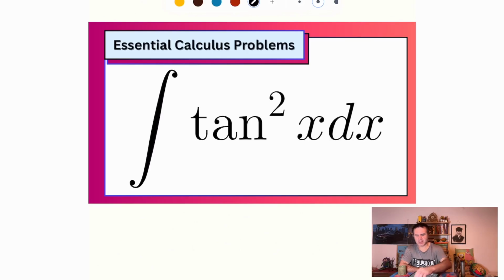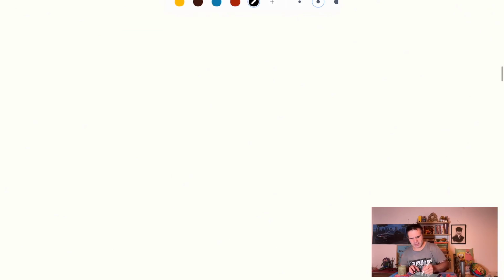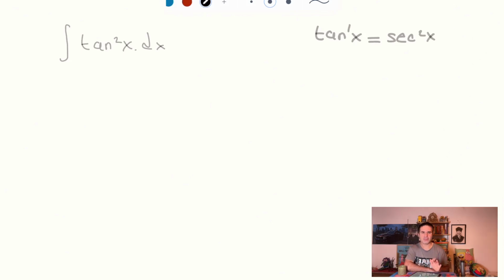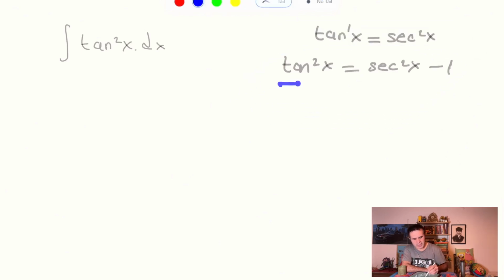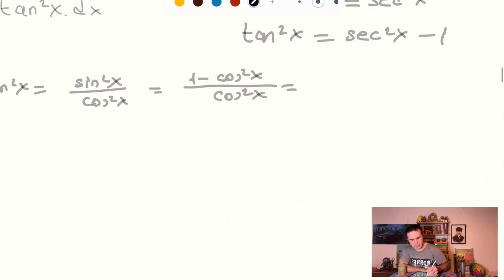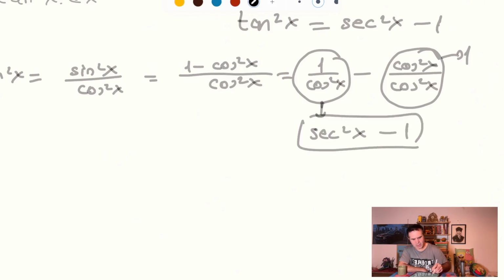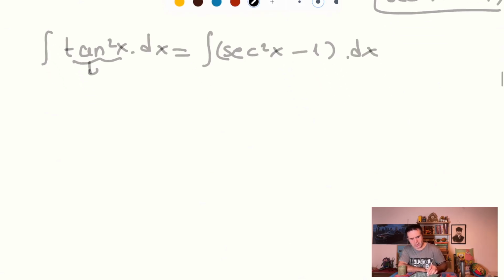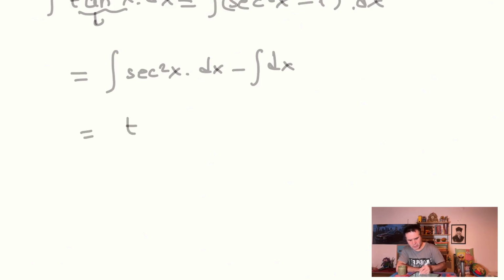🎯 Integral of tan²(x) — How to Solve ∫tan²(x) dx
🎯 Master the Integral of tan²(x) — The Identity That Makes Everything Easy
In this video, you will learn the essential strategy for solving
∫ tan²(x) dx using one powerful trigonometric identity:
tan²(x) = sec²(x) − 1
This identity transforms the integral into two simple terms and removes all unnecessary complexity. No memorization — just clean logic.
The key identity behind all tan²(x) integrals
How to rewrite tan²(x) as sec²(x) − 1
Why this substitution-free approach is faster and more intuitive
A step-by-step method you can generalize to similar trig integrals
Common mistakes students make when working with tan²(x)
How this method helps you solve integrals involving higher tangent powers
AP Calculus AB & BC learners
University students studying for midterms and finals
Learners who want clear, intuitive explanations
Anyone who wants to understand trigonometric integrals instead of memorizing them